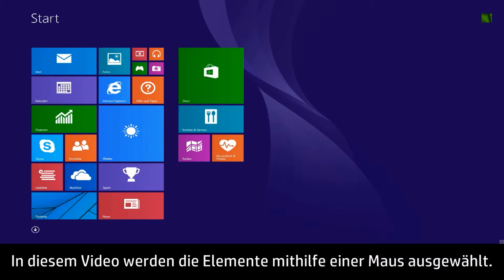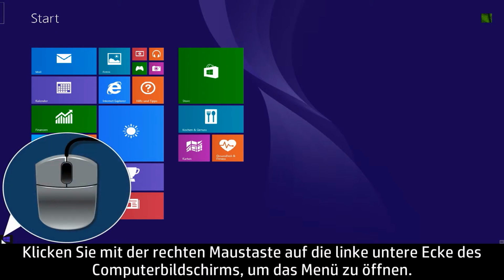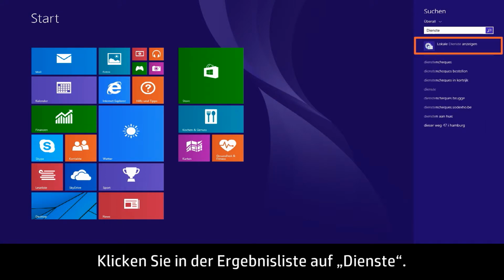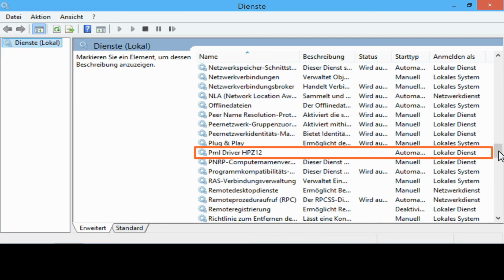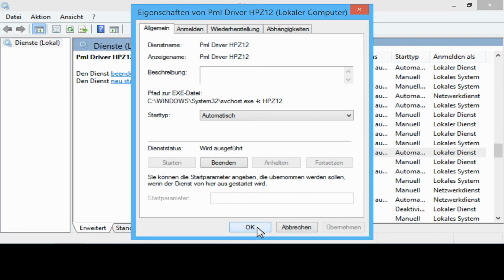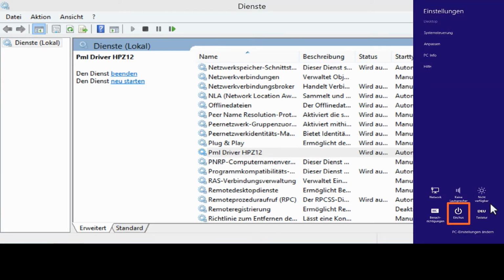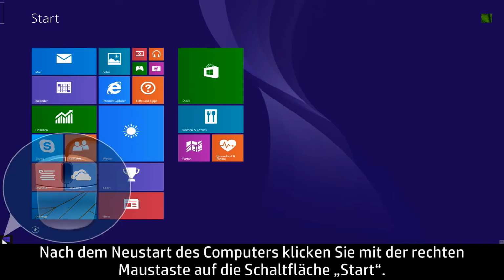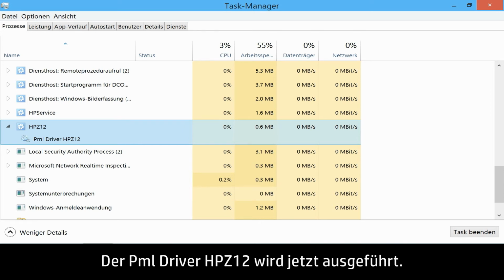Starten des Pml Driver HPZ12 Dienstes unter Windows 8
Vorgehensweise zum Starten des Pml Driver HPZ12 Dienstes unter Windows 8. Wird beim Versuch, das HP Solution Center zu öffnen, mitgeteilt, dass keine HP Geräte erkannt wurden, wird möglicherweise dieser erforderliche Windows-Dienst nicht ausgeführt.